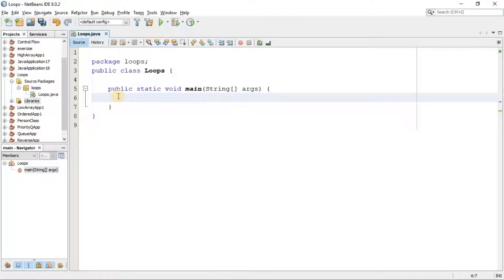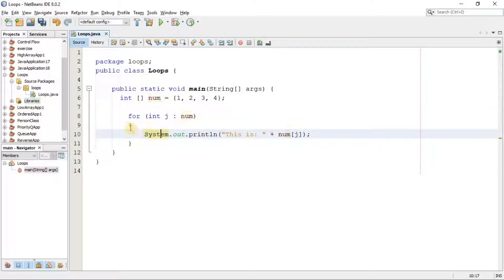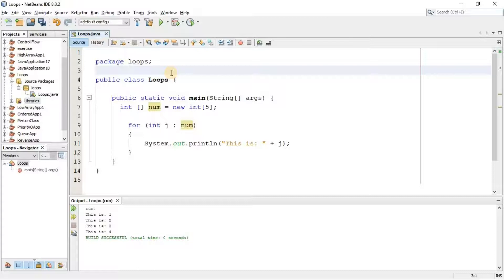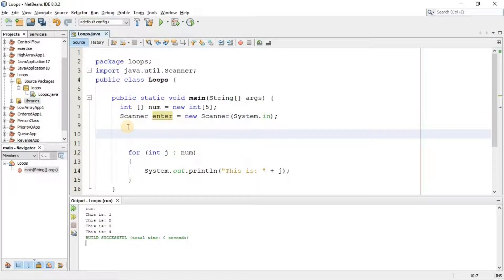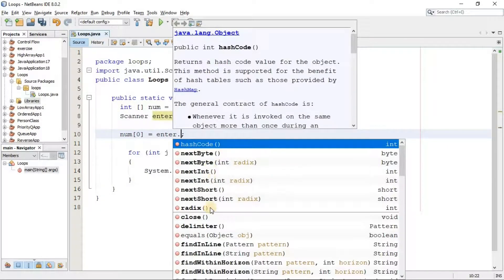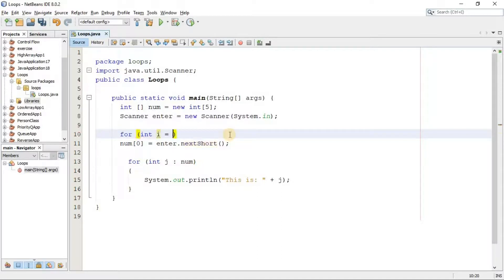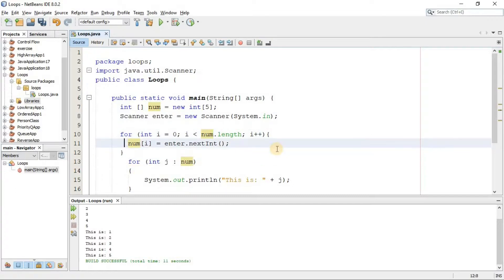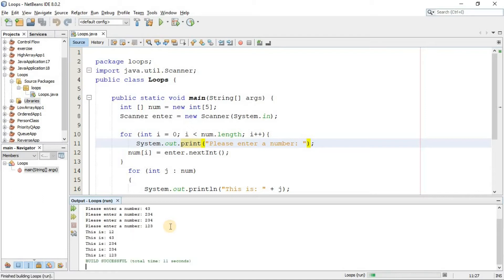scanner class | for each loop in java | 2022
scanner class | for each loop in java | 2021

Here is a tutorial that guides you to understand For each loop in Java Programming. The tutorial integrates use of Scanner to get input from the Keyboard.